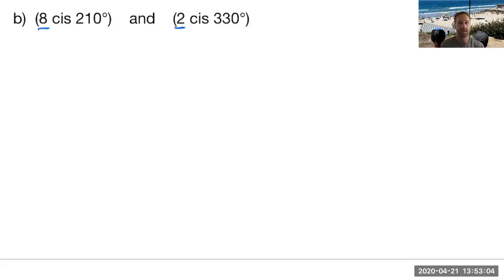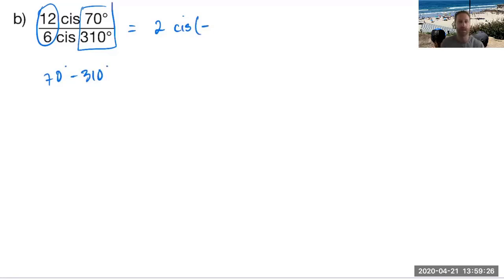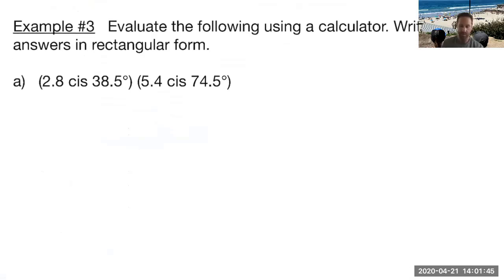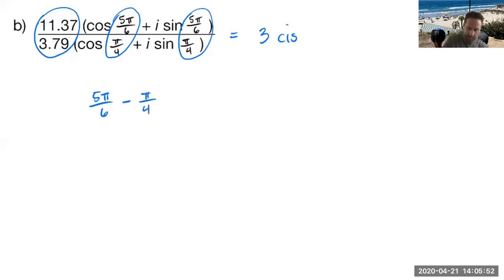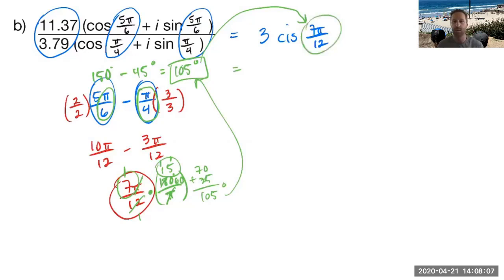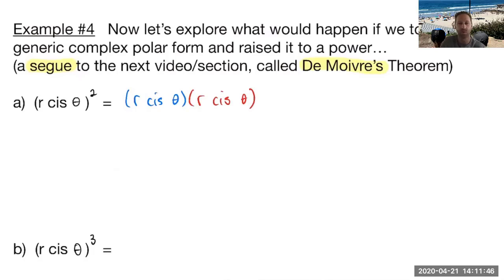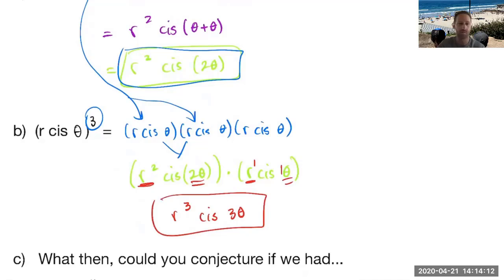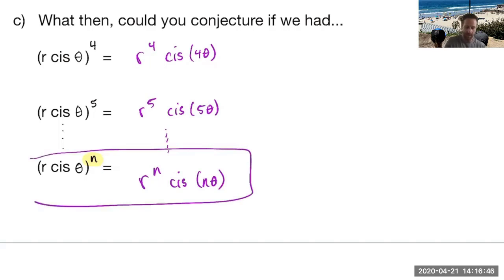Trig - 8.3 - The (Complex Polar) Product & Quotient Theorems - Examples